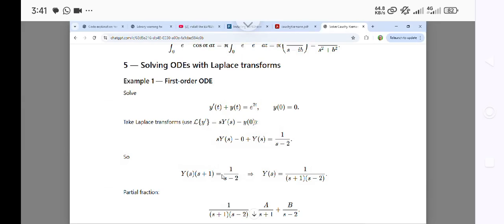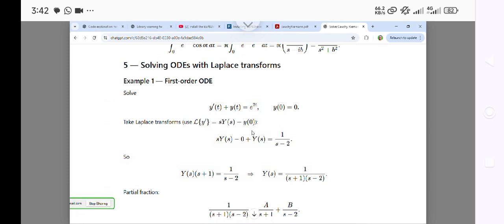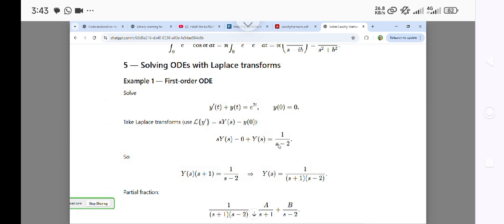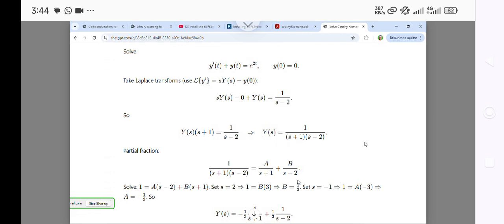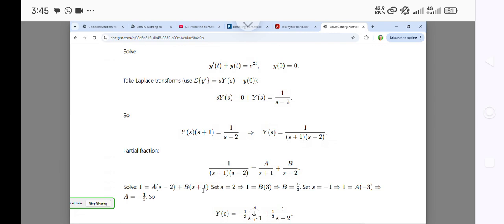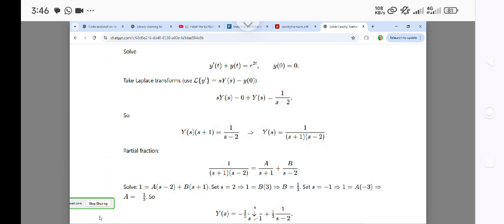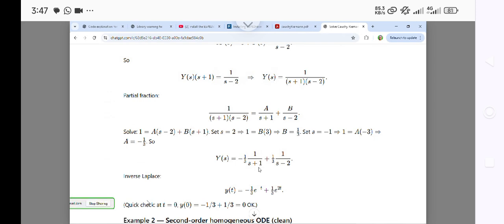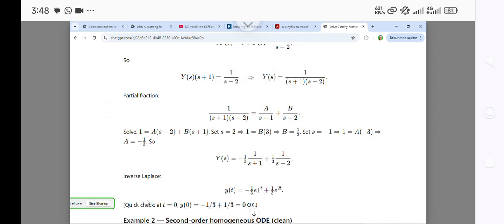Solving ODEs using Laplace transform